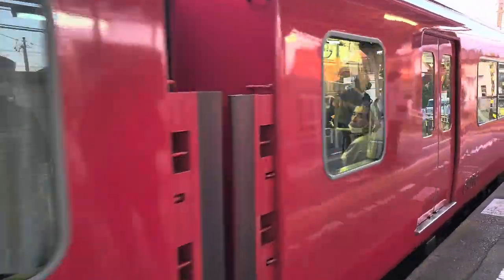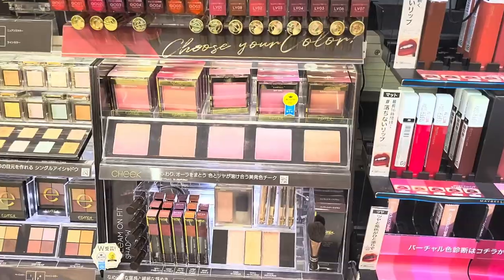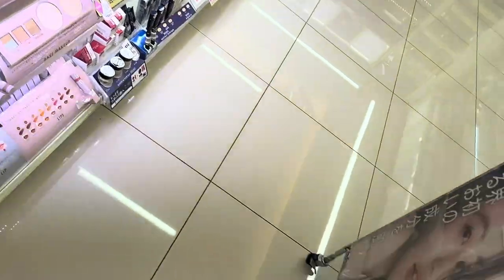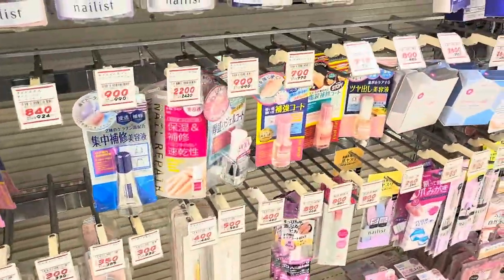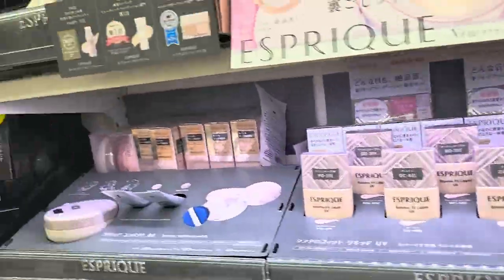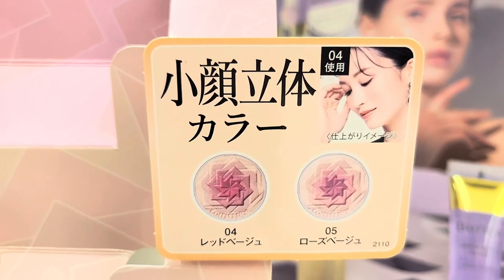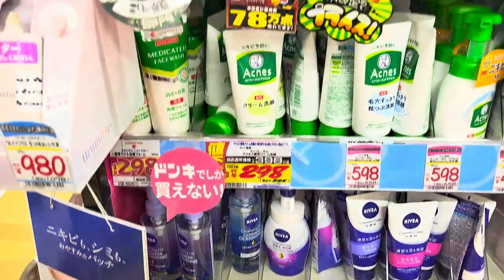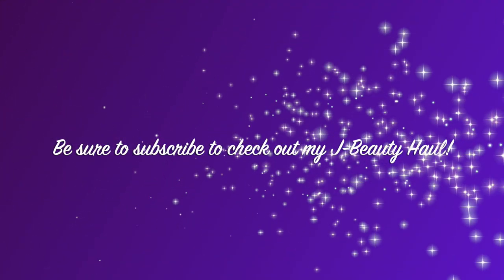SHOP W/ ME IN JAPAN!! TAKASHIMAYA & MEGA DON QUIJOTE MAKEUP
Come with me as I check out Japan and their beauty scene!
Have you been to Japan? What are your favorite places to visit? What are your must try brands/products? I'd love to know for future trips I may take!